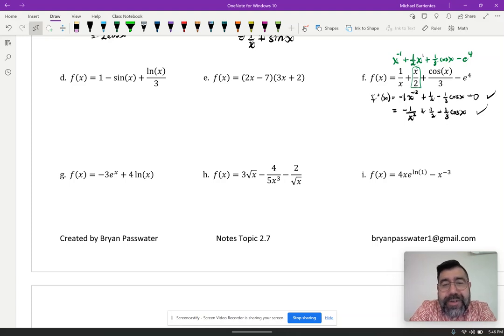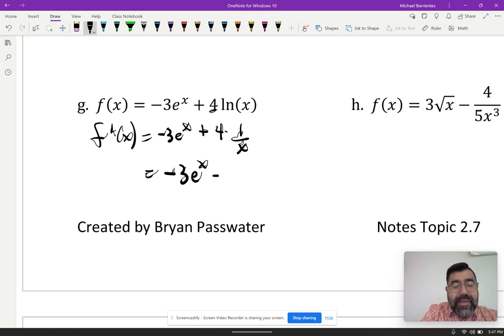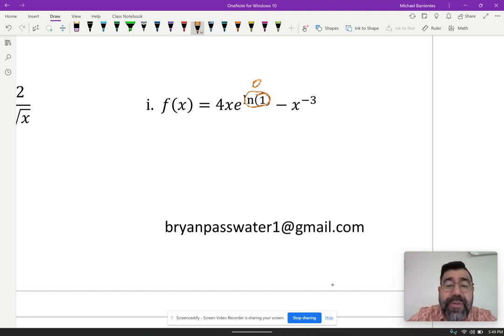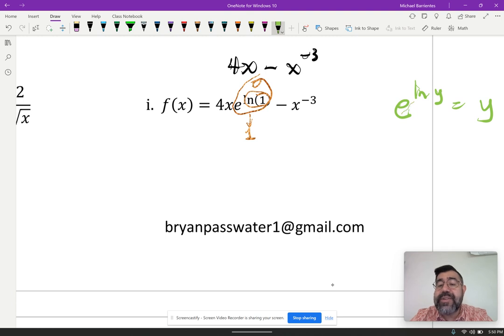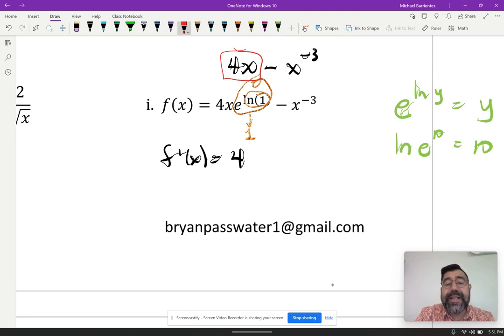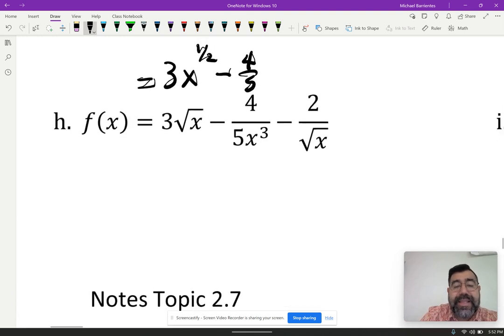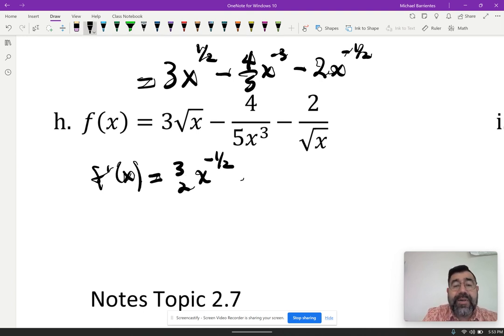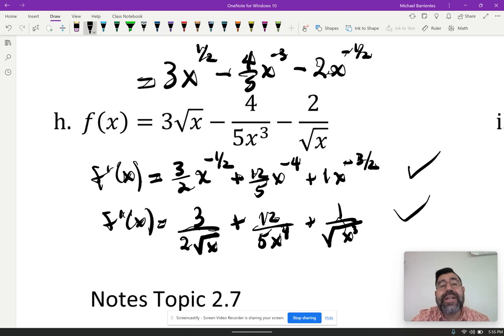Unit 2 2 7 Video 2